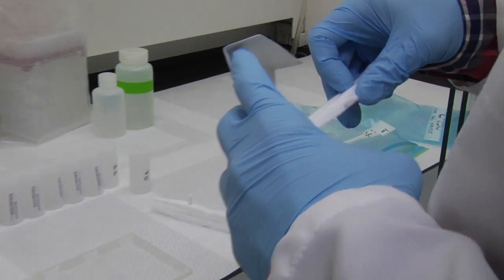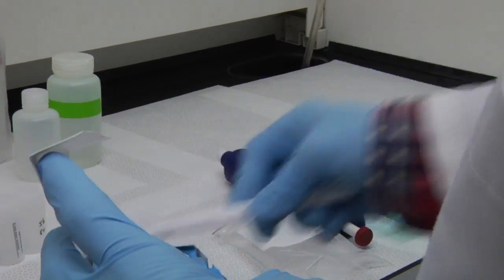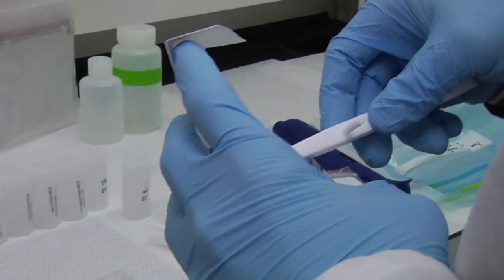New Climate Change Research Begins at Clarkson University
The largest weekly air sample study ever conducted has begun at Clarkson University.

James Laing, a Clarkson Ph.D. student, is analyzing thousands of air filters collected in Finland that date back to the 1960s. These samples will provide global climate researchers with a more complete picture of the air near the Arctic Circle as temperatures rose there over the last half-century.

Clarkson enjoys an international reputation for excellence in research and innovation.  Our world-renowned scholar-researchers tackle some of the toughest challenges facing the global community today in energy, technology, engineering, business, medicine and the environment.

For more information about research and innovation at Clarkson University, go